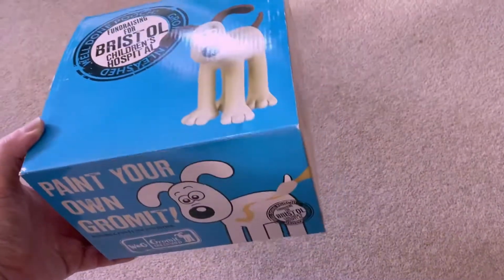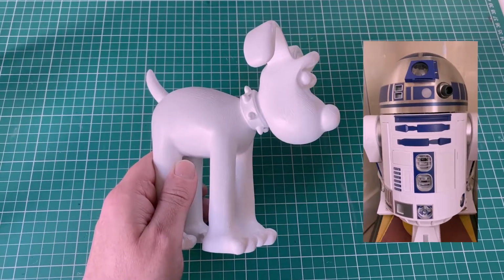HOW TO CREATE A GROMIT UNLEASHED STAR WARS GROM2D2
In this video we create and design our very own Gromit Unleashed by using a paint your own Gromit. Being inspired by Star Wars and one of its most famous droids from the galaxy we turn our four legged friend into our very own unique GROM2D2.